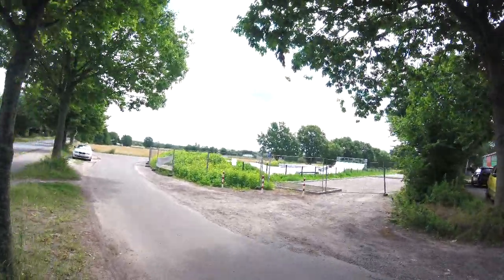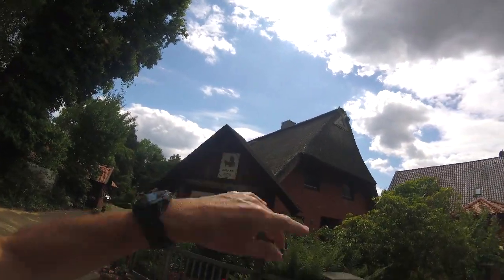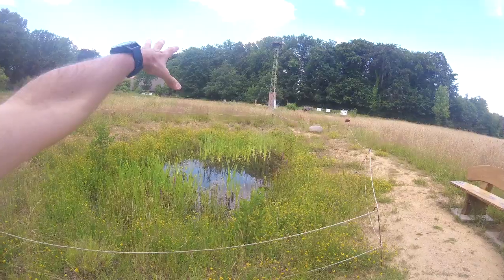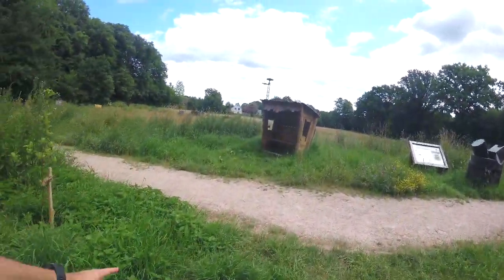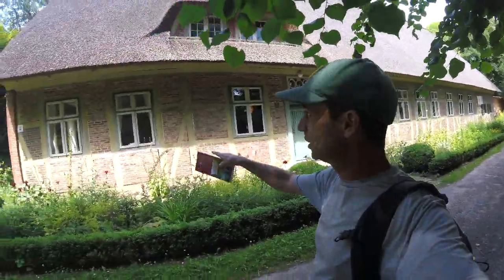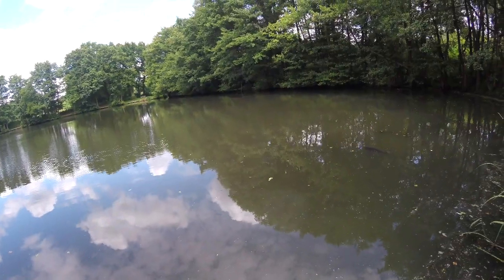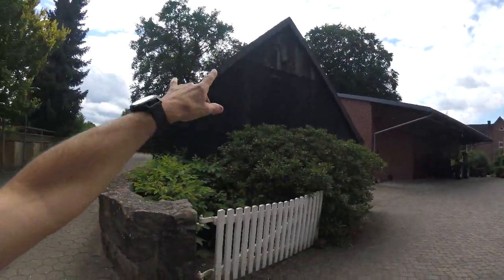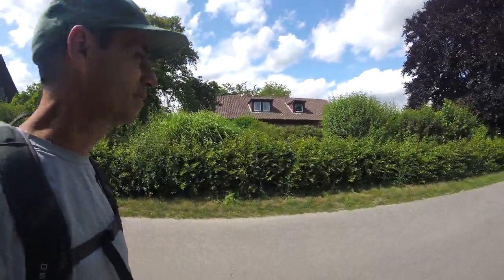Walk Around Seevetal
Taking a walk around the area surrounding Seevetal, I found a really cool renovated watermill titled Watermill Karoxbostel. They also had a really interesting environmental garden area all of which are open to the public.